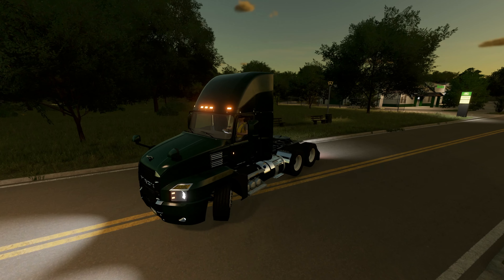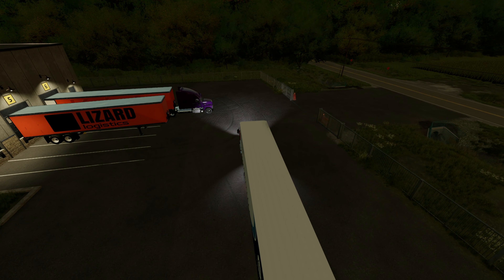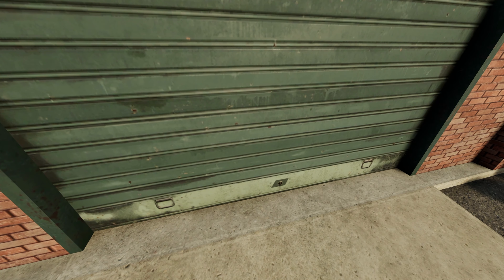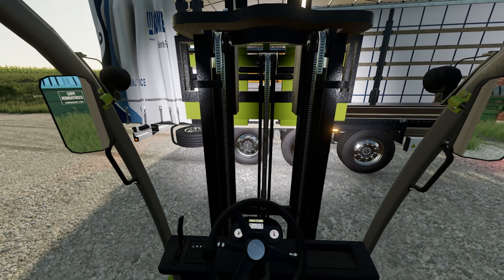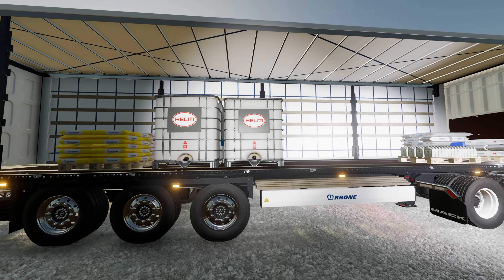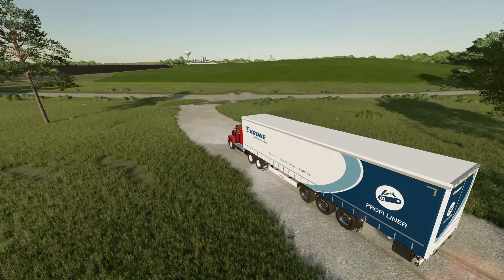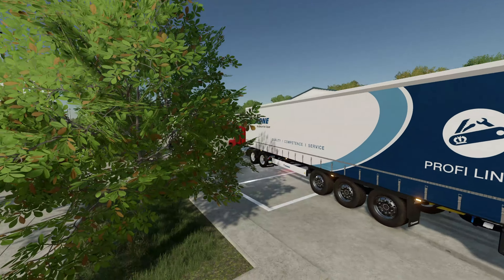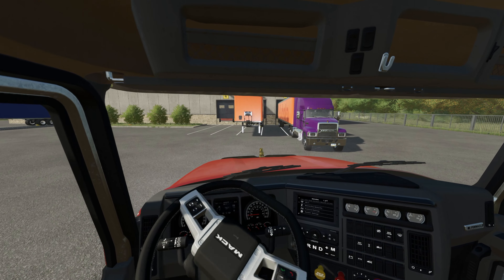WEEKEND WORK!! | Role Play | Farming Simulator 22 | EP 4 OF 6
Got called in on the weekend, emergency load pickup.
All mods i've gotten off the in-game mod hub.